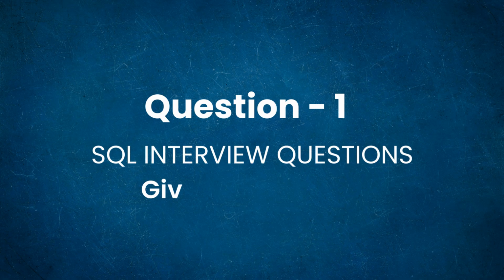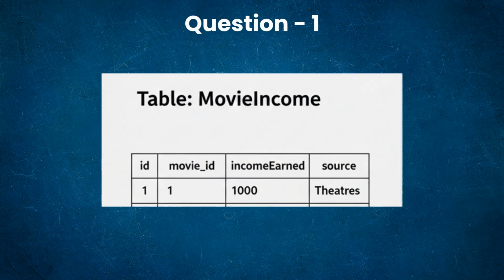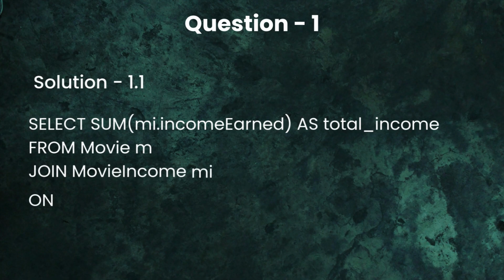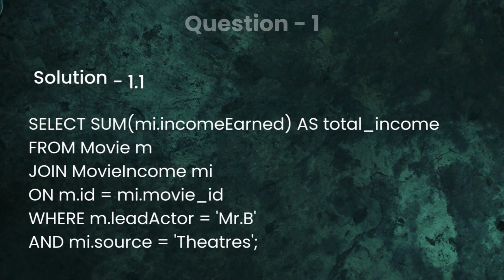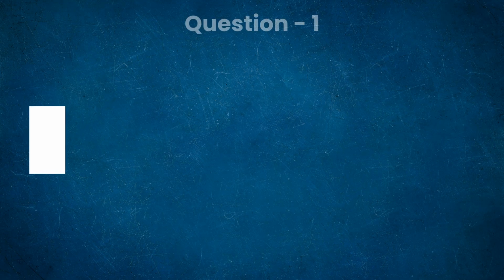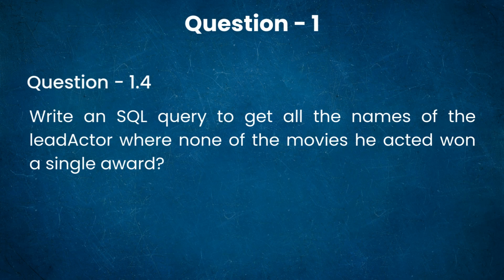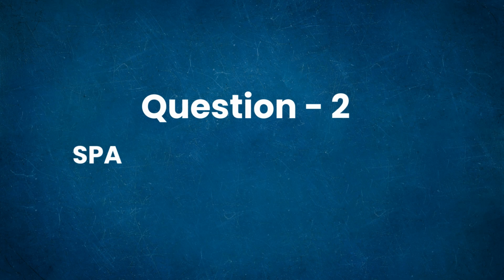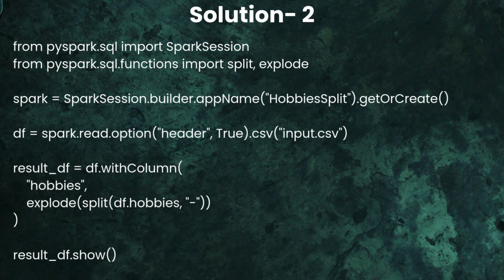Real Deloitte Data Engineer Interview Questions | Spark & SQL (Asked in My Interview)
Are you preparing for Big Data Engineer interviews and struggling with SQL and Apache Spark questions?

In this video, I walk you through real interview questions that were actually asked in a Deloitte interview, covering:

1. SQL joins, aggregations, subqueries

2. Second highest logic & edge cases

3. Real-world SQL interview scenarios

4. Apache Spark transformation using split() and explode()

These are practical, production-level interview questions, not textbook theory.

📌 Topics covered in this video:

1. SQL interview questions for Big Data Engineers

2. Deloitte interview SQL questions

3. Spark interview question with real transformation

4. Explode and split in PySpark

If you’re preparing for Big Data / Data Engineer roles, this video will help you think like an interviewer.

📘 DATA ENGINEER INTERVIEW QUESTION BANK